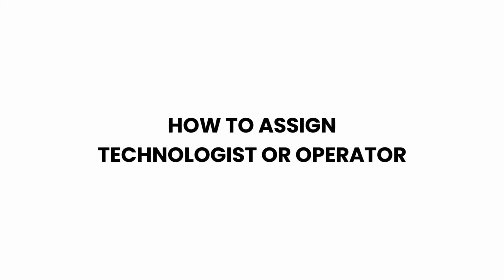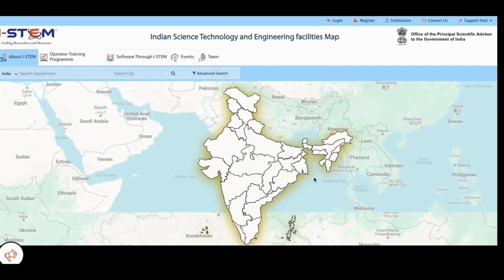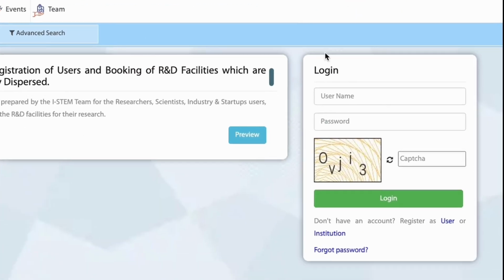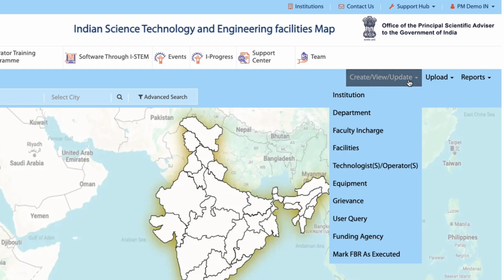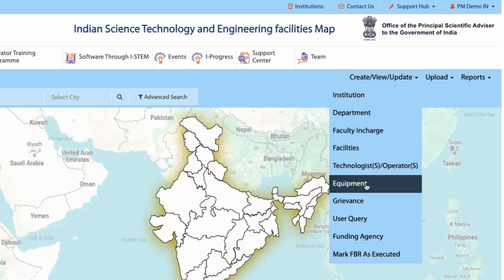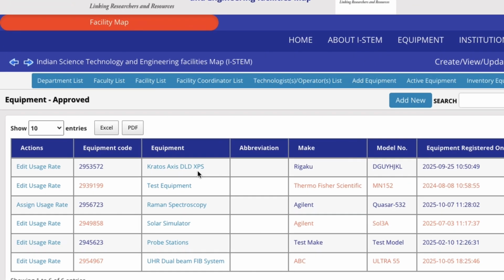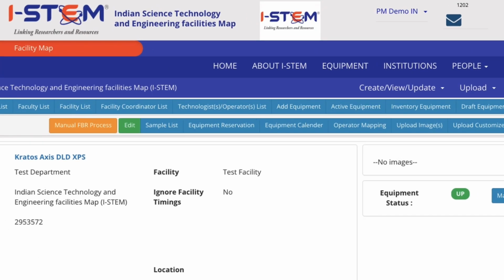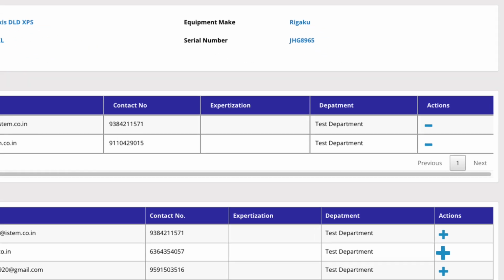Step 9 of 11: How to Assign Technologists / Operators on I-STEM | Institution Demo | English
Welcome to this tutorial on assigning technologists/operators to equipment on the I-STEM Portal.

In this video, you will learn how to map operators to specific equipment for managing booking requests.

✔ How to navigate to equipment mapping
✔ How to assign operators using the mapping interface
✔ Understanding mapped vs non-mapped operators
✔ How operators are notified after assignment

This step enables operators to manage equipment booking workflows efficiently.

🌐 What is I-STEM?

I-STEM (Indian Science Technology & Engineering Facilities Map) is a Government of India initiative enabling institutions to list their research equipment and allowing researchers/users to discover and book them.